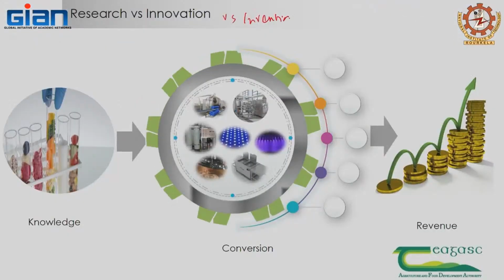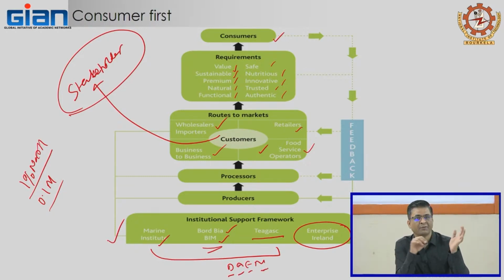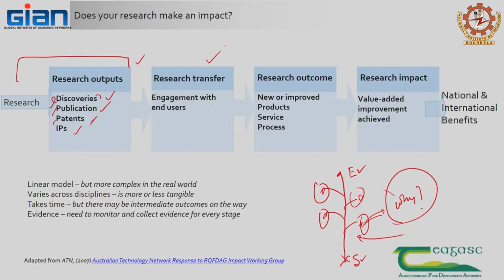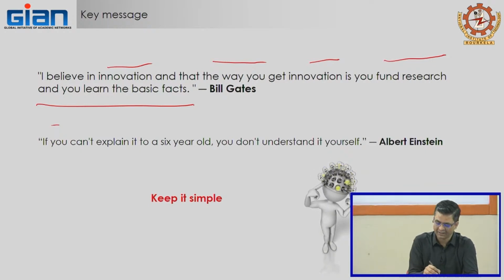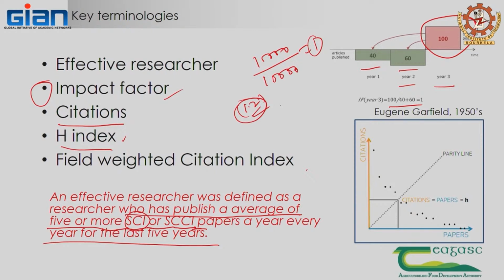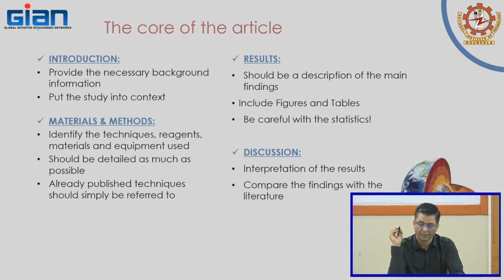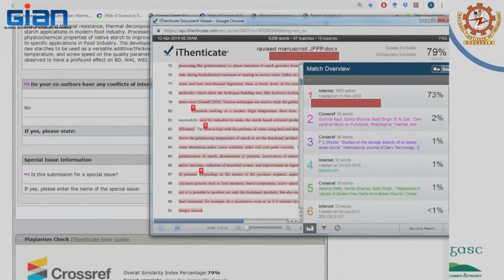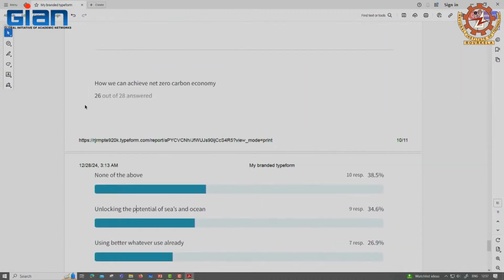Day 9 |"Innovative approaches for sustainable BLUE CIRCULAR BIOECONOMY of food and feed value chain"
Day 9 : 28th December 2024 | GIAN Course on "Innovative approaches for sustainable BLUE CIRCULAR BIOECONOMY of food and feed value chain"
Organised by - Department of Food Process Engineering, NIT Rourkela, Odisha, India.
Foreign Faculty - Dr. Brijesh K Tiwari, Principal Research Officer, TEAGASC, Ireland.
Co-ordinator - Dr. Madhuresh Dwivedi, NIT Rourkela, Odisha, India.
Co-ordinator - Dr. Rama Chandra Pradhan, NIT Rourkela, Odisha, India.

09:30 AM - 10:30 AM | Lecture 20: To develop innovative business models and a sound go-to-market strategy (Teaching Faculty - Dr. Brijesh K Tiwari)
04:00 PM – 05:00 PM | Lecture 21: Co-creation activities and stakeholder engagements (Teaching Faculty - Dr. Brijesh K Tiwari)